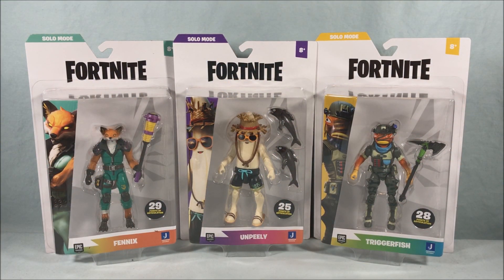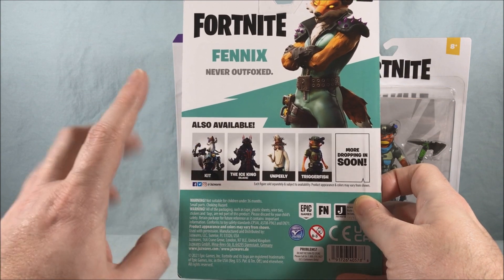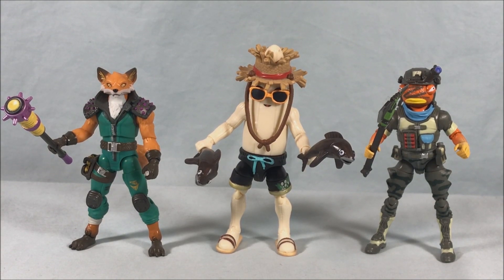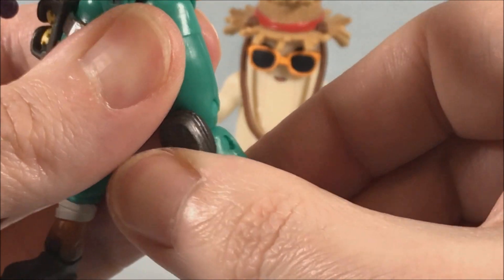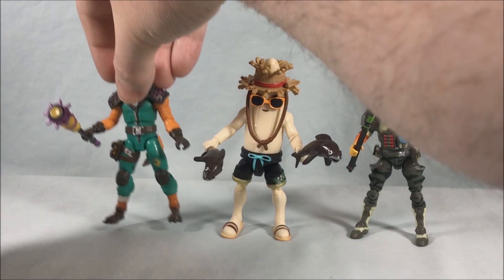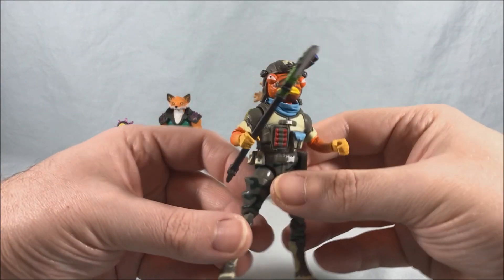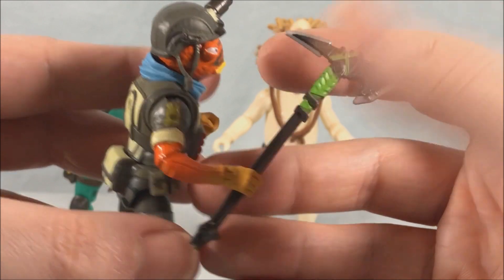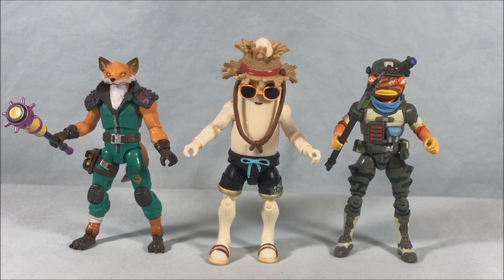Fortnite Solo Mode Fennix, Unpeely & TriggerFish Review